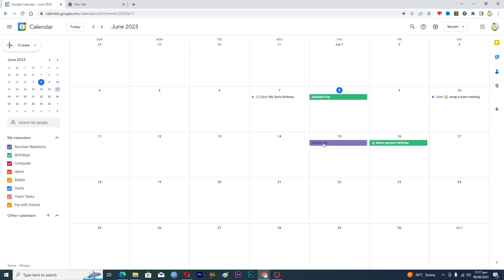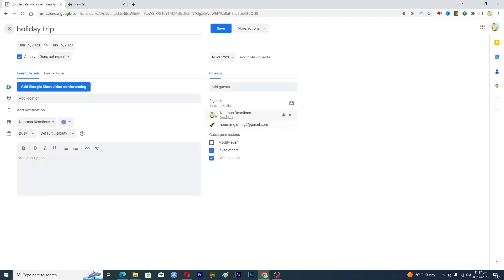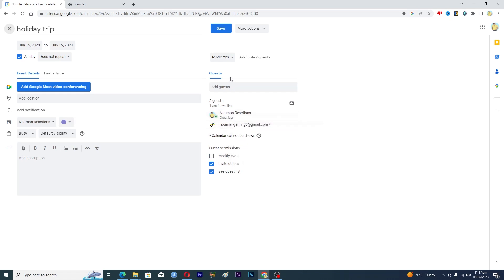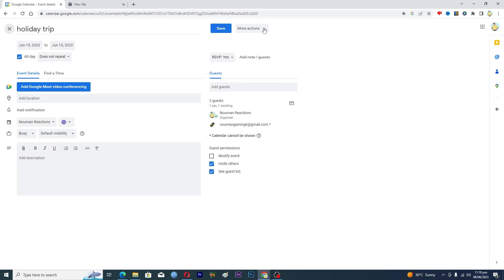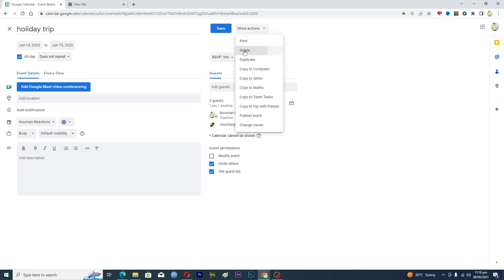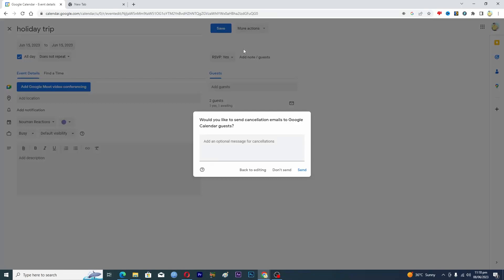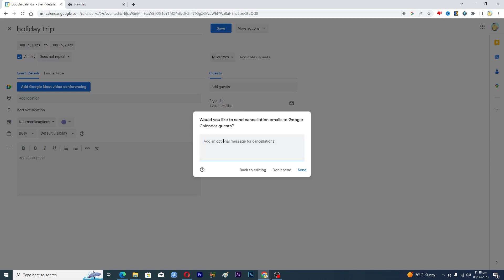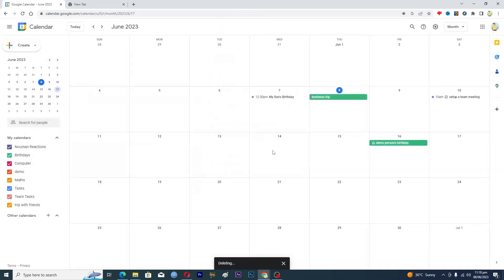How To Cancel Meetings in Google Calendar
googlecalendar meetings zoom googlemeet Learn how to cancel set meetings in Google calendar of yours.